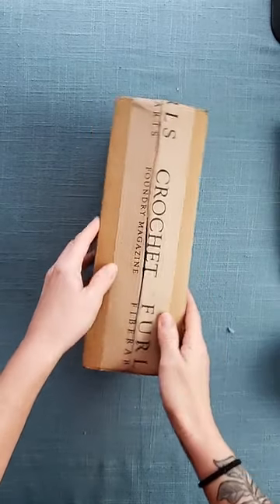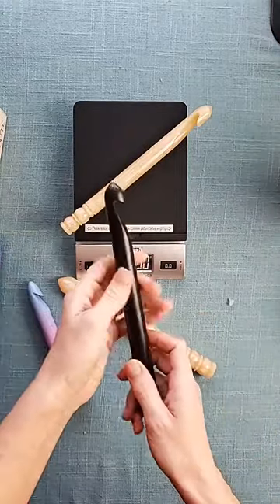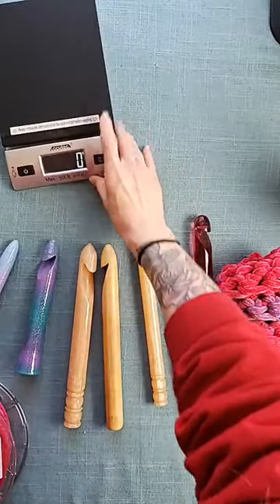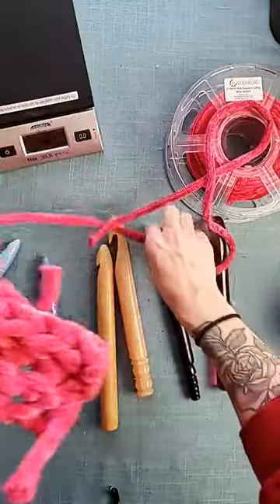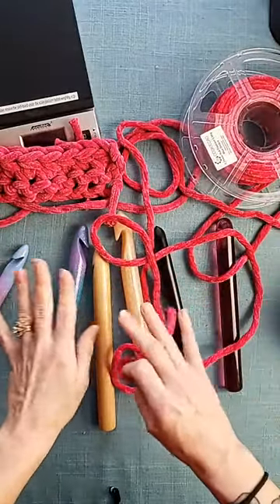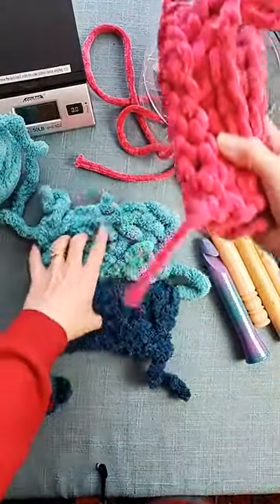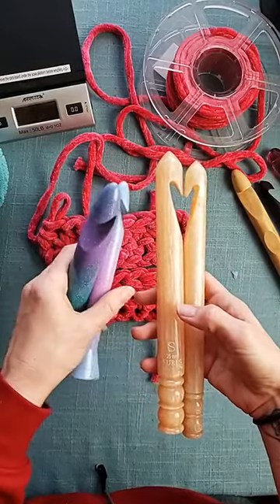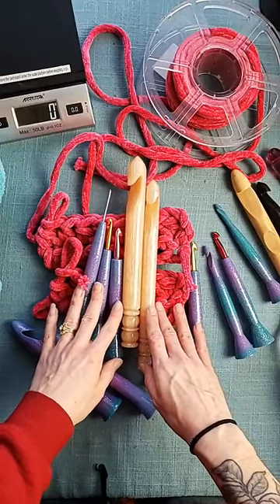Furls Jumbo Resin Crochet Hook Review, Furls vs Pink Sheep Design Crochet Hooks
In this review we will be taking a closer look at the NEW Furls Jumbo resin crochet hooks in the 20mm and 25mm sizes! We will also be comparing them to our 3d printed jumbo crochet hooks and a few other jumbo hooks that you might find at your local craft store!

Our 3D printed crochet hooks are ergonomic & lightweight and are designed to help decrease hand cramps & pain while also helping you achieve more even stitches–especially with chunkier yarn!

• Sign up for the Pink Sheep Design newsletter